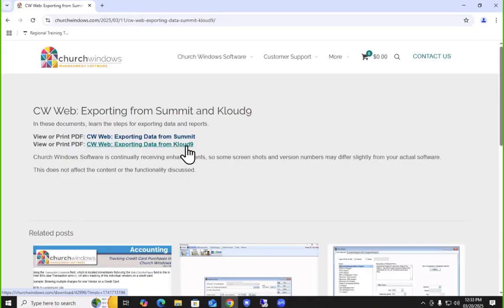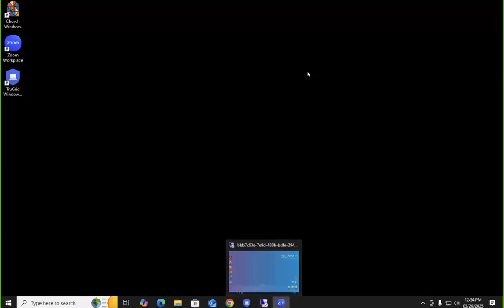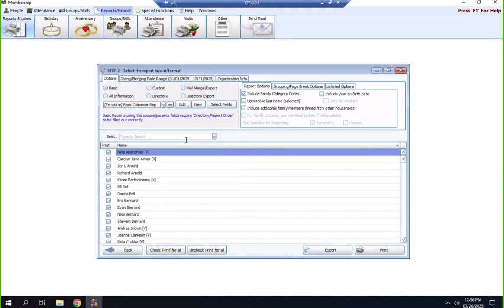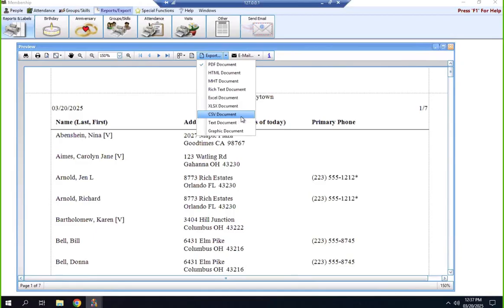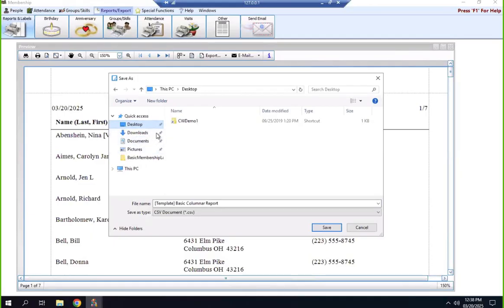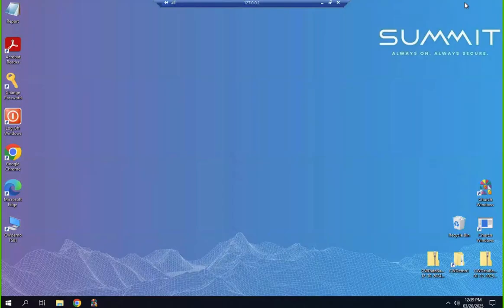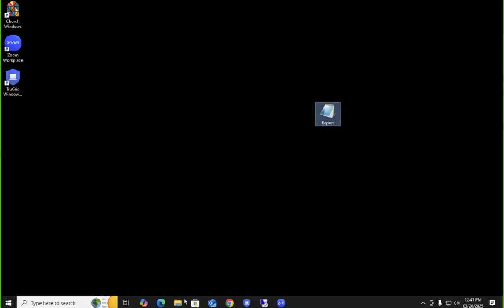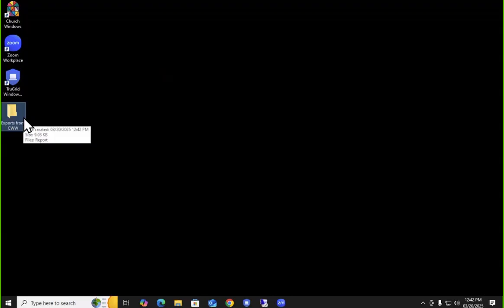Membership & Donations: CWW Exporting (v26 & Newer)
Learn an easy way to export data and reports from Summit and Kloud 9.  Presented on 03/20/2025.